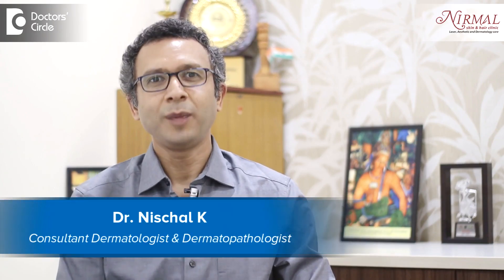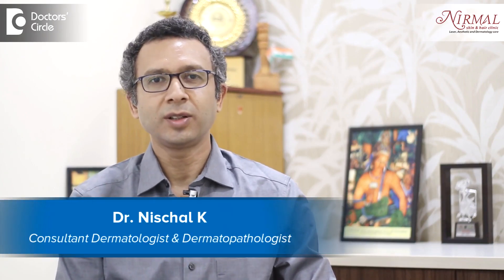Advantage & Disadvantage of Steroid Creams in Dermatology - Dr. Nischal K | Doctors' Circle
Dr. Nischal K| Appointment booking no: 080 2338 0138
Consultant Dermatologist & Dermatopathologist | Nirmal Skin & Hair Clinic, Vijayanagar,Bangalore
Steroid Creams are indispensable  in Dermatology. Steroid Creams  are  used  to reduce  the  hyperactivity of the  skin.   If there is  insect  bite or if the  immunity is  overtly  reacting  also,  there is  itching, soreness  and  to control  this  we   have  to bring  back  the  immune  system to  normal.